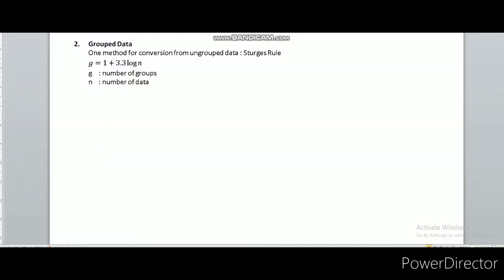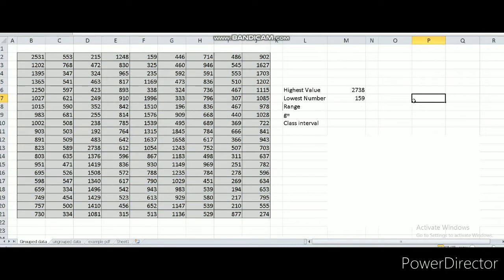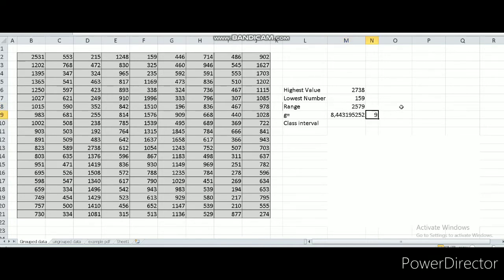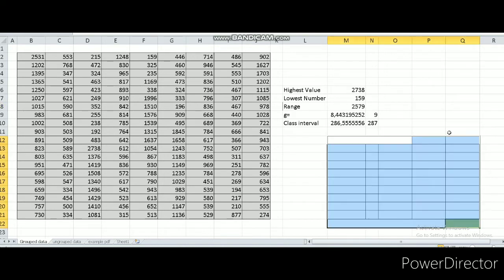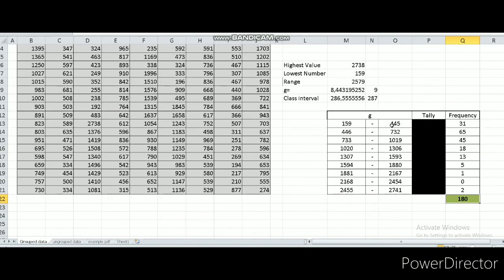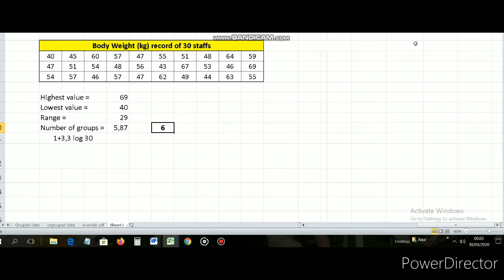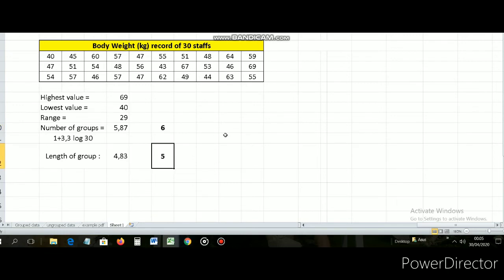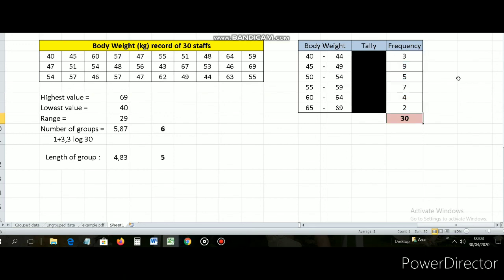How to group data (Sturges Rule)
Descriptive Statistics , Math 10th grade. This video explains how to form grouped data from ungrouped data. The number of groups is calculated using Sturges Rule.
Explained by Mr. Martin, CBCS Math Teacher

Song : With You - GAWVI (instrument)
            Waiting - Joe Satriani